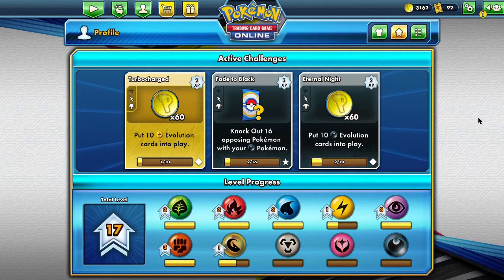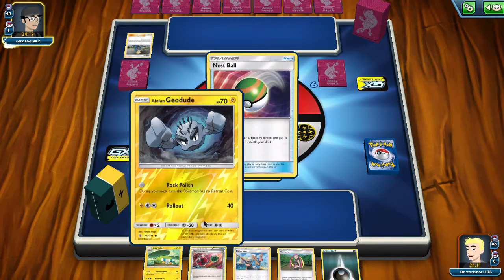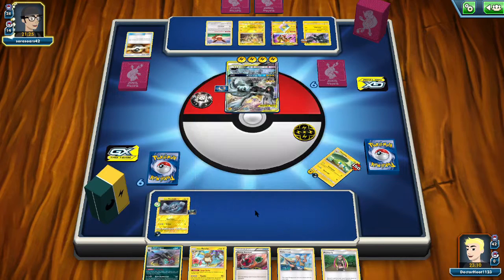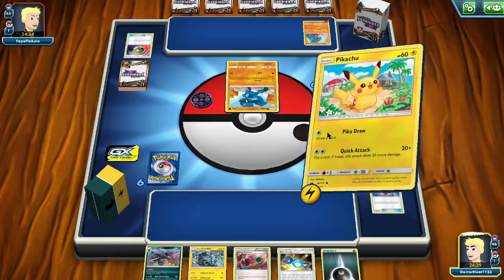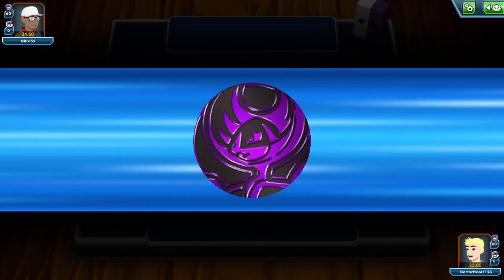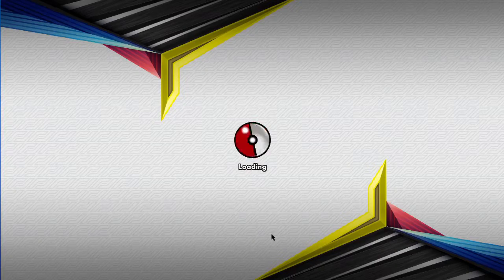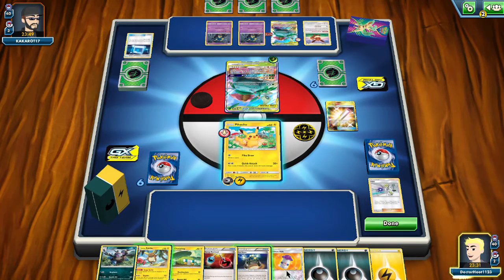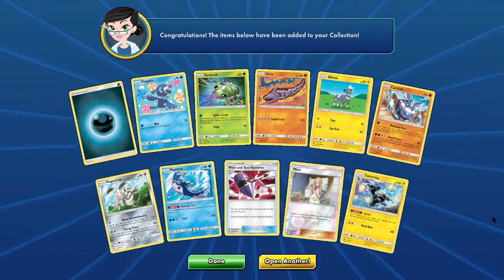“A polished Geodude”- VideoJunkie Plays Pokemon TCG Online Episode 101